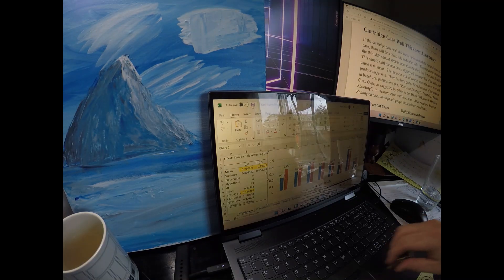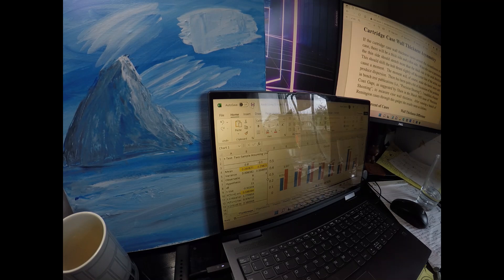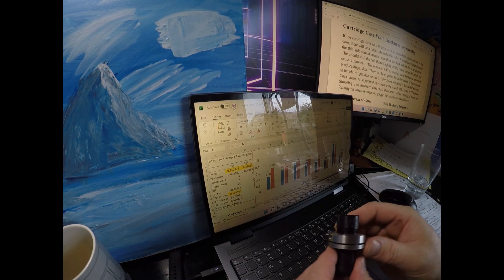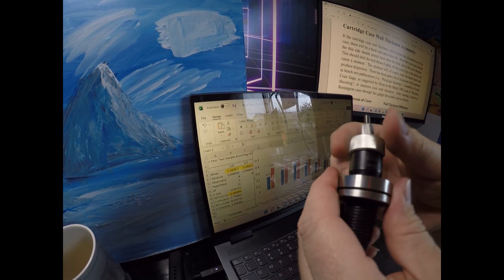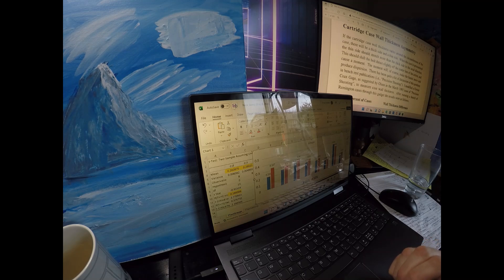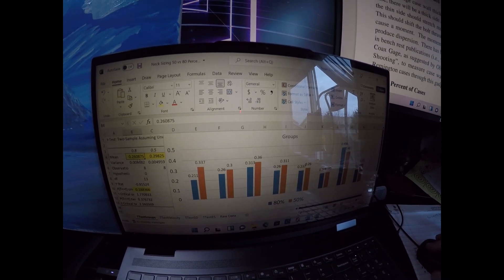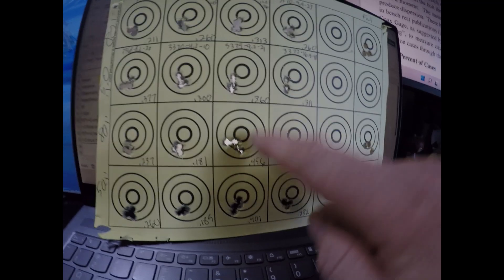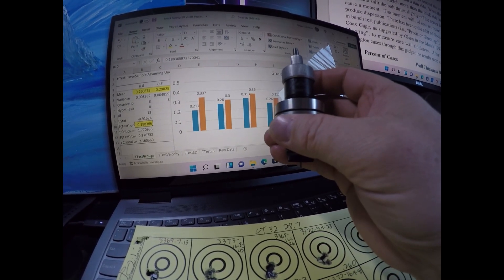Neck Sizing 80 or 50% of the Neck?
The purpose of this video is to display results from testing the outcomes from sizing the brass neck 50% and 80%. The results were not statistically significant, but sizing at 80% did show an aggregate group size of .2609" and 50% showed .2983". It is recommended that, if feasible for your application, to size 80% of the neck.